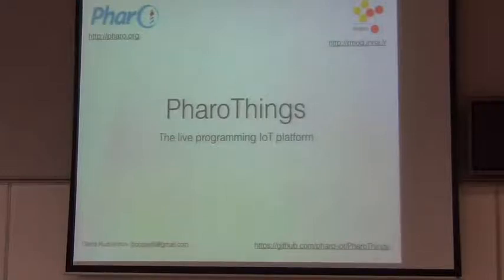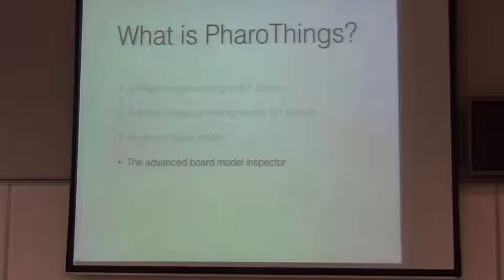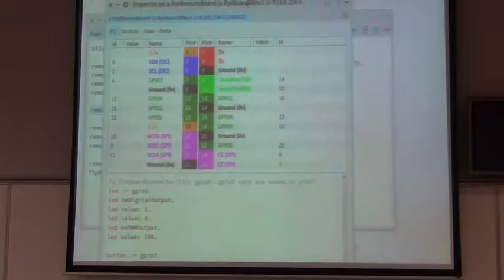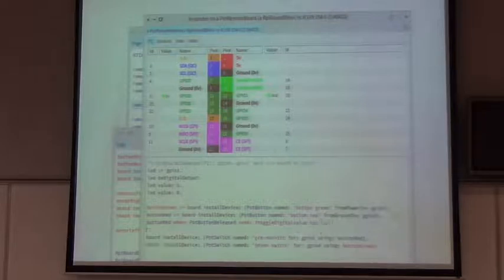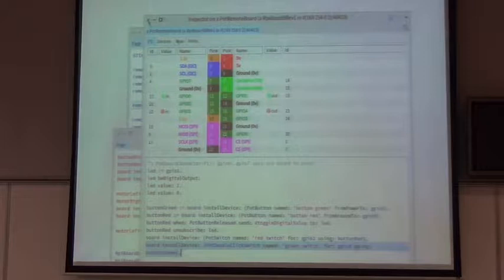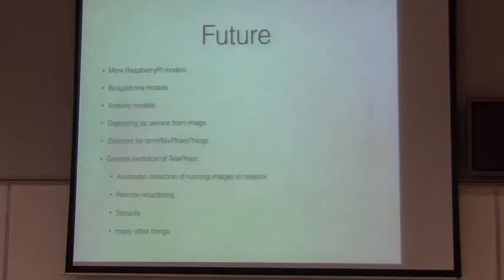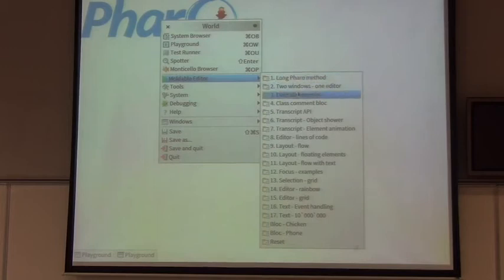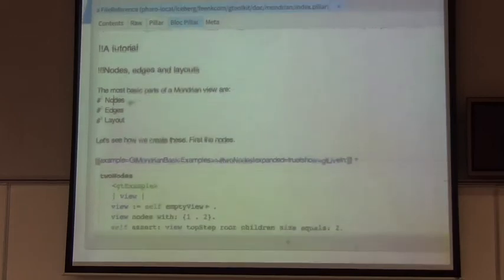PharoThings: a live programming IoT-platform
Abstract: PharoThings is a new project built on top of Pharo. It targets IoT domain to bring immersive live programming experience to the world of internet of things. With example of RaspberryPi this talk will show how to control and program embedded devices in live using remote development tools and advanced model of boards.
Bio: Denis Kudriashov is currently working as engineer in RMOD-INRIA team on project "remote development tools". He has been working with Smalltalk around 11 years. In the past he had also worked in Russian bank using Pharo Smalltalk and Java. Nowadays, he is maintainer to several open-source projects like PharoThings, TelePharo, Calypso, Mocketry, Seamless, etc.